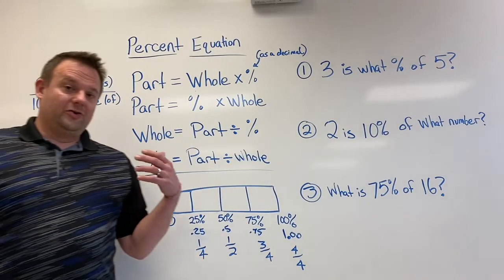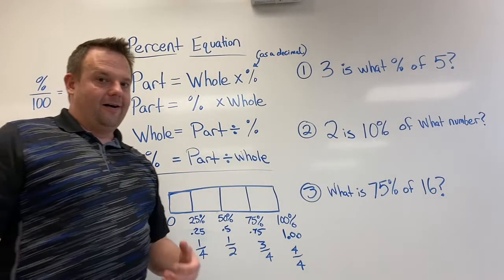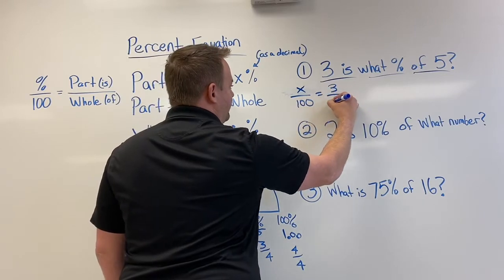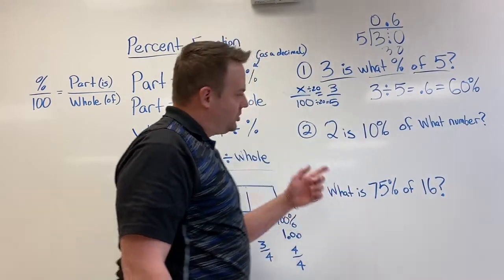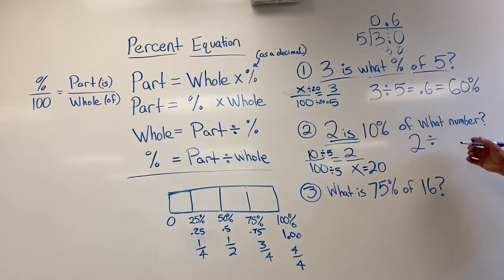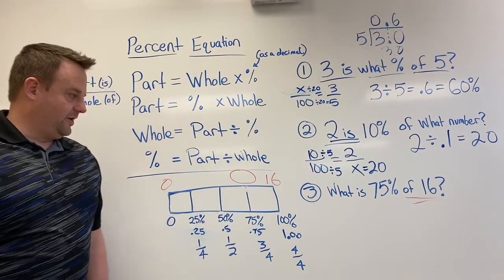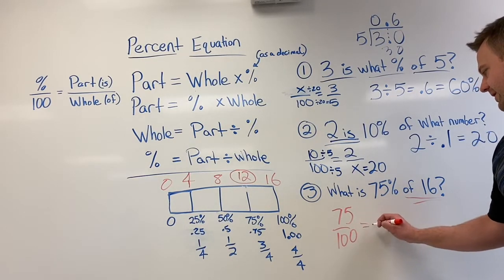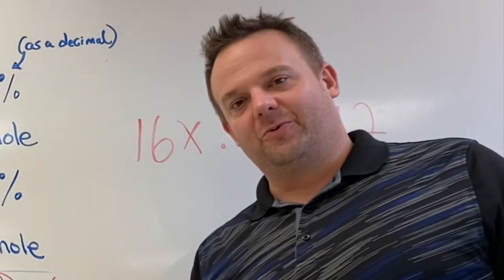Learn Percent of a Number Tips and Tricks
You’ll learn percent of a number tips and tricks from sixth grade math teacher Jason Jacobs. The two math strategies we will go over is the percent equation and proportions. You’ll also see a percent of a number model which will help you understand the concept. Remember to ask yourself if you’re missing the part, the whole or the percent.  Look up Jason Jacobs Math for more great math videos.

Shoutout to my sixth graders!  Thanks for remote schooling with us. Some of you have mastered percent of a number and some of you are still working on it. Hope this video helps you during remote schooling due to the Coronavirus